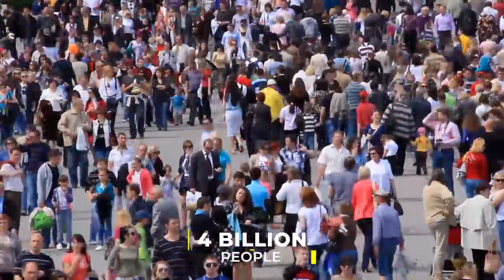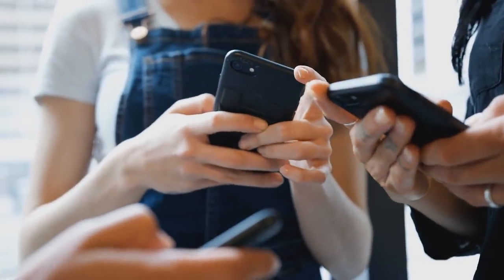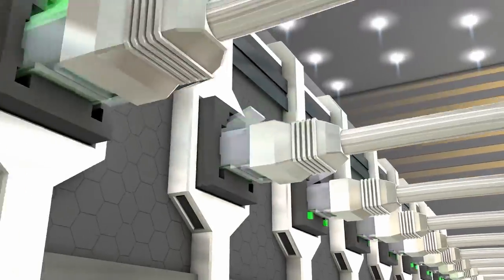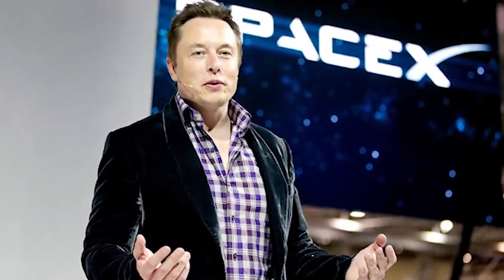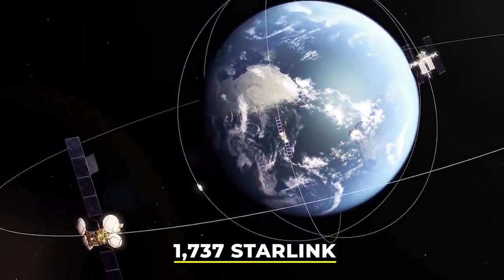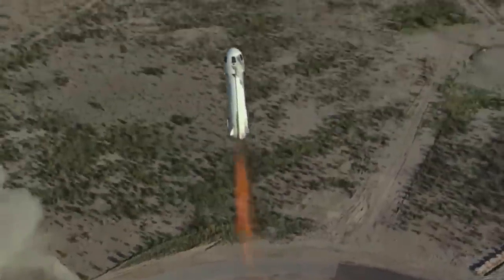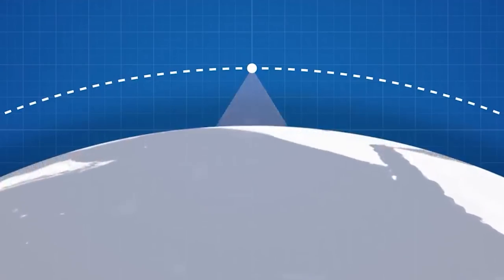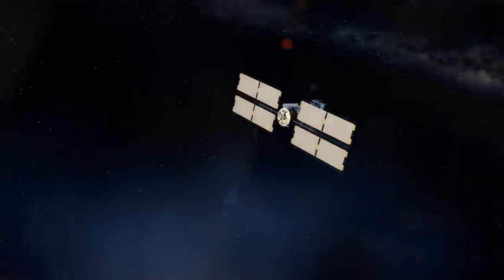SpaceX vs Amazon: The Big Clash For Satellite Internet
🎁 GET YOUR 2 FREE STOCKS worth up to $1,600 when depositing $100 on your new WeBull account!

✅GET NORDVPN (2-year plan + a bonus GIFT with a HUGE discount!!)

📈 Trade crypto on Binance! To the moon! 🚀🌕

👛Store Your Crypto With A Ledger Hardware Wallet For Best Safety!

💸 Earn Money Sharing Links! 📈

Elon Musk will compete with Jeff Bezos to take over the world of space internet!

This video is related to elon musk, spacex, tesla, the boring company, neuralink, hyperloop, jeff bezos, mark zuckerberg, millionaires, billionaires, business, technology, motivational, motivation, elon musk motivation, elon musk motivational and more topics.

Request my email using the button on our 'About' page!

If you are or represent the copyright owner of materials used in this video and have a problem with the use of some of these materials, please contact me via my email in the "About" page on my channel, I am sure we will sort it out.